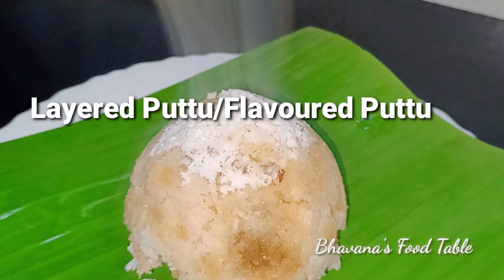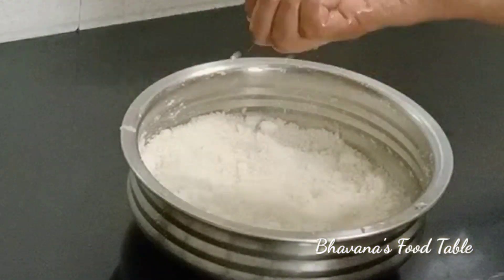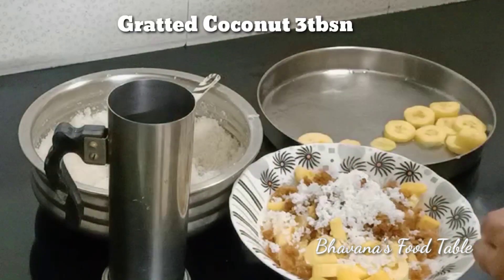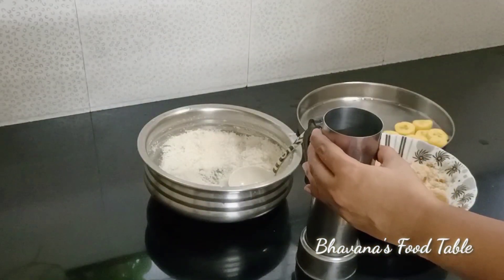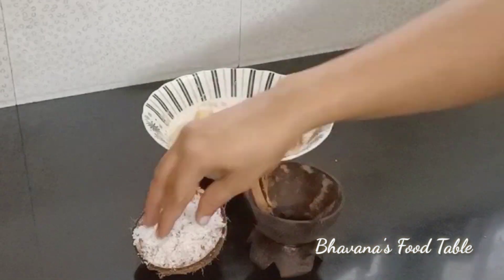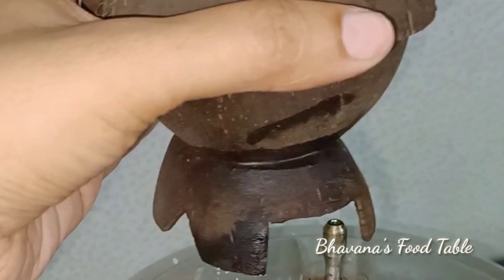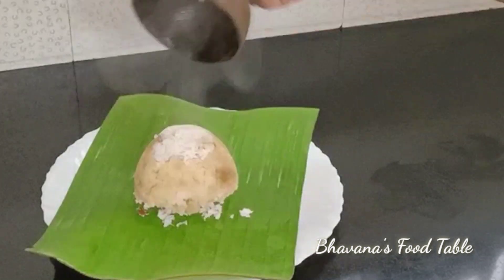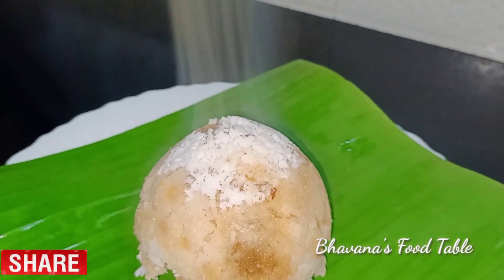Kerala Traditional Putt /Layered Puttu/Steamed rice cake filled with authentic nadan filling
Thank you so much for your great Love.

Once again,
With Love
Bhavana Sandeep